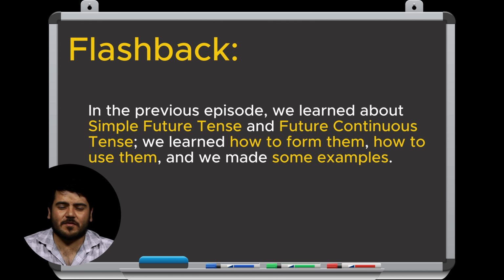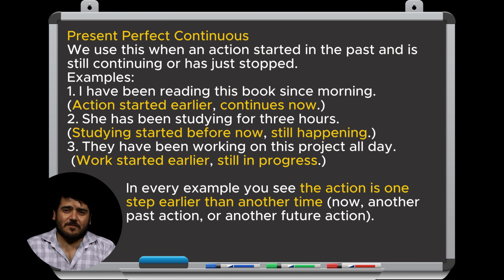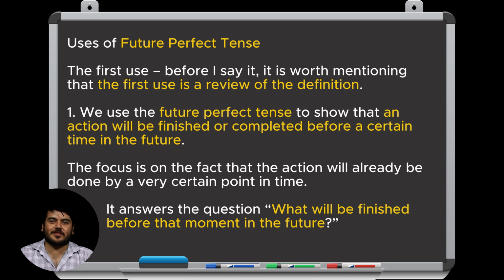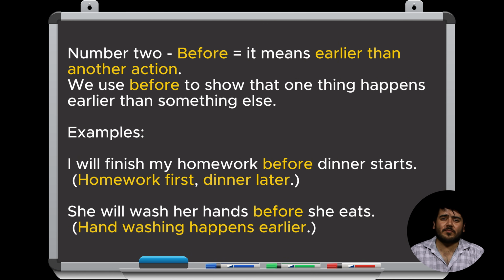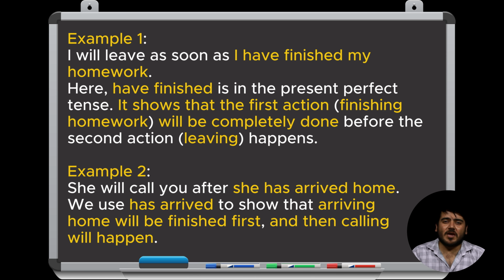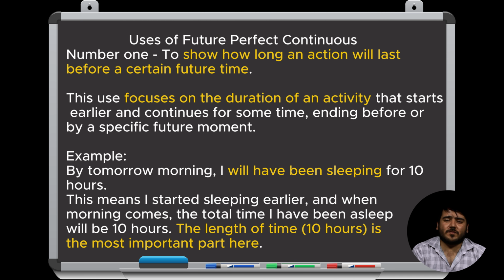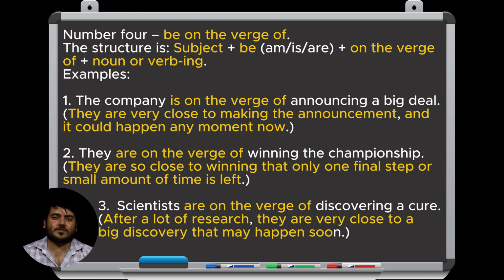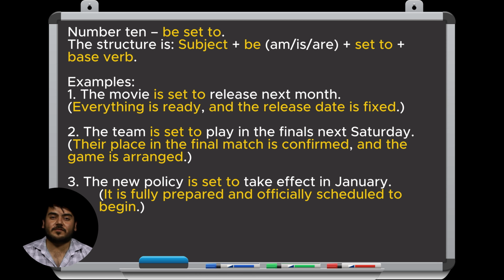Complete Future Tense Masterclass 🔥 Speak English Like a Pro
Welcome to Lesson 3 of our English Grammar Series!
In this video, you’ll learn Future Perfect, Future Perfect Continuous, and all major Time Clauses used to describe actions in the future. We’ll also cover 10 advanced structures like be about to, be going to, be due to, be bound to, and more — all explained step by step with examples.

🎯 By the end, you’ll be able to talk about future events clearly, confidently, and fluently.
Watch till the end and try the exercises below!

📘 Free PDFs & Quizzes → [Telegram link]